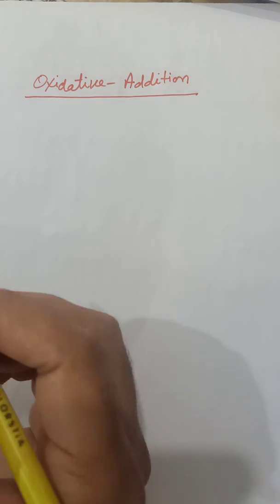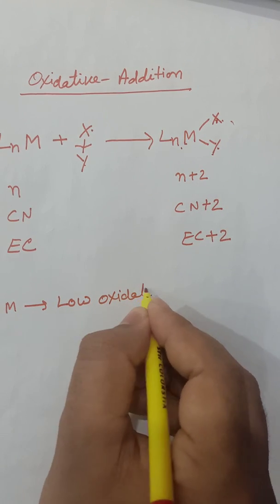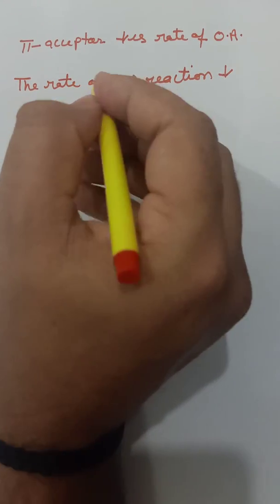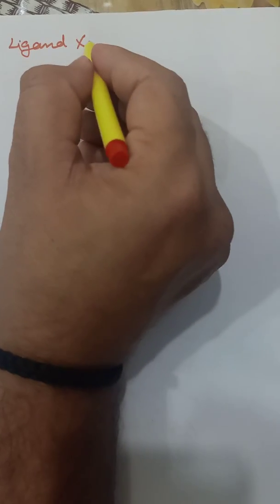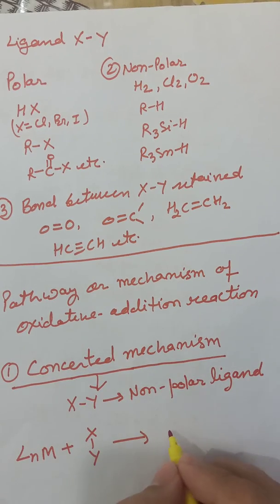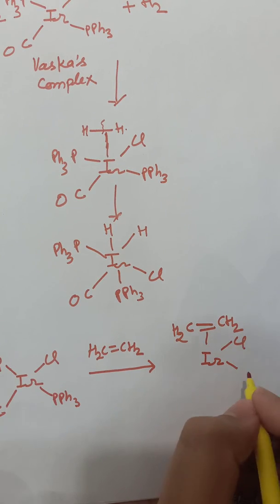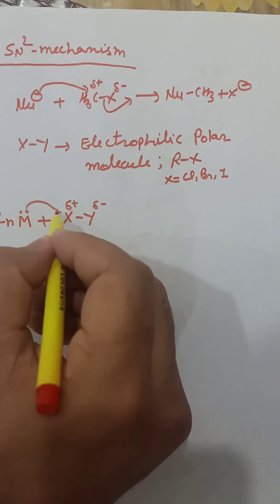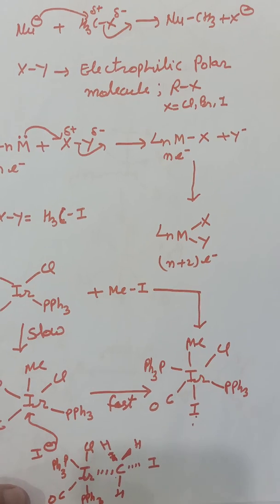M.Sc Chemistry : Lecture 2C (Organometallic Catalysis : Oxidative Addition step)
After watching this video you will learn about oxidation, oxidative addition, concerted mechanism, SN2 mechanism